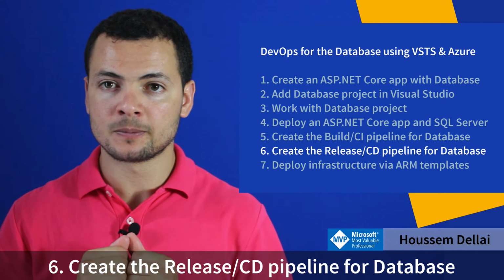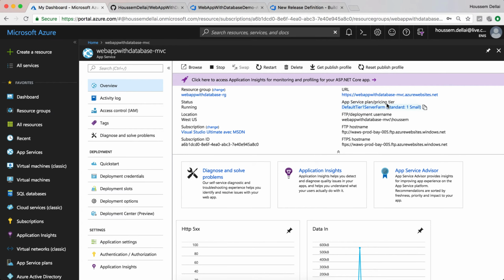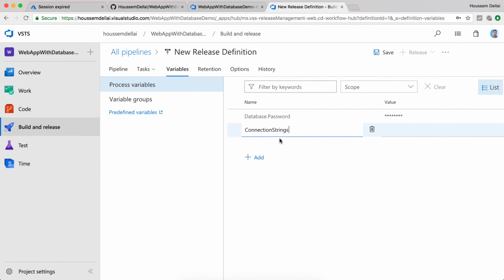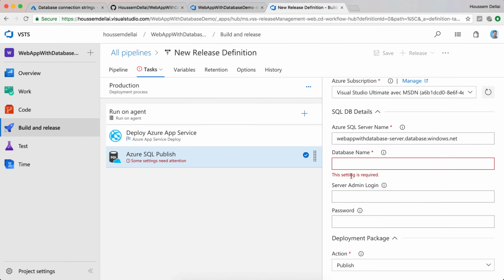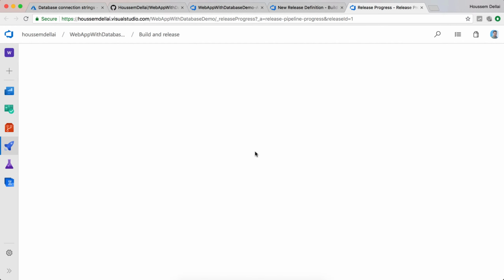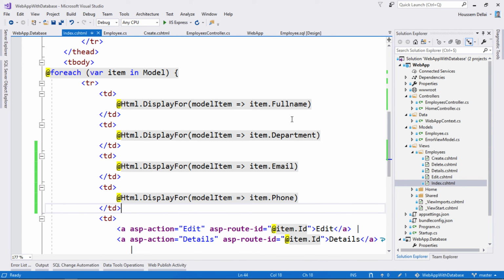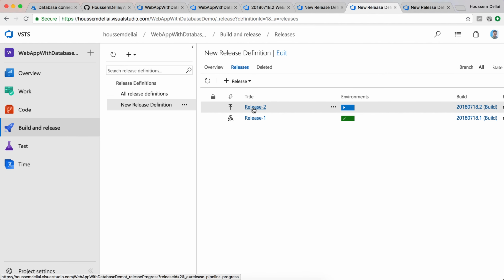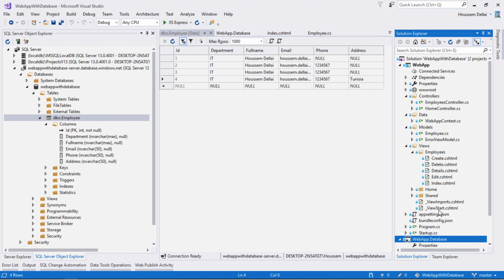CD for Database project in Azure DevOps